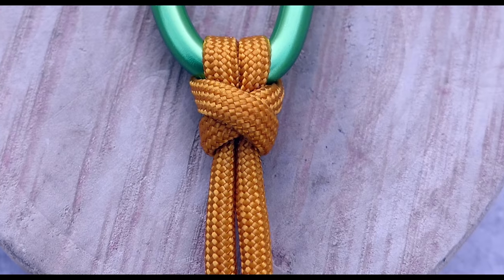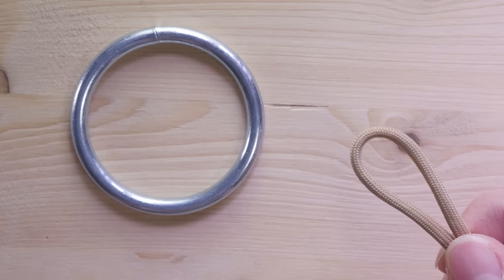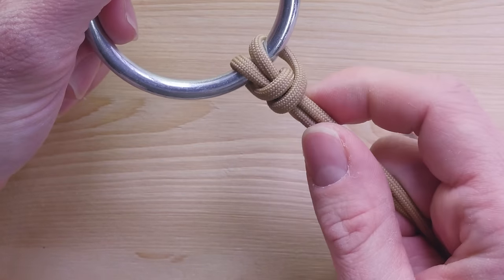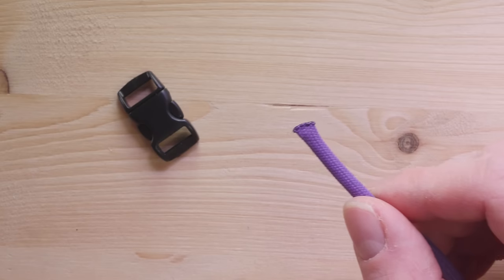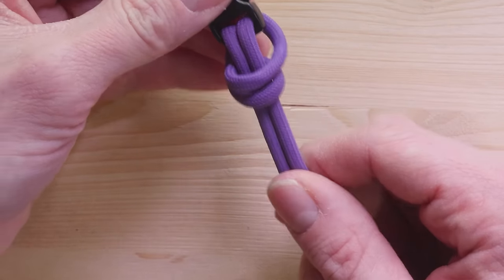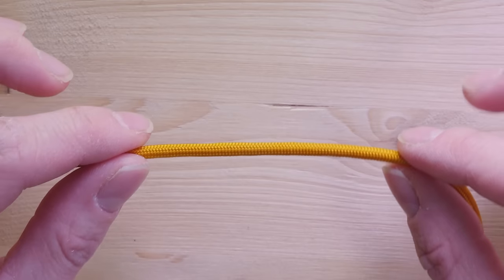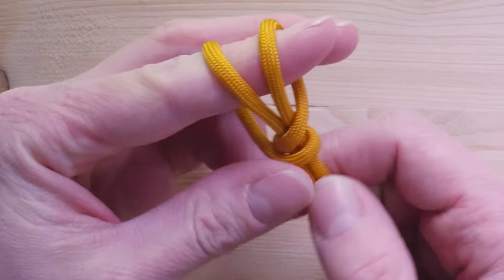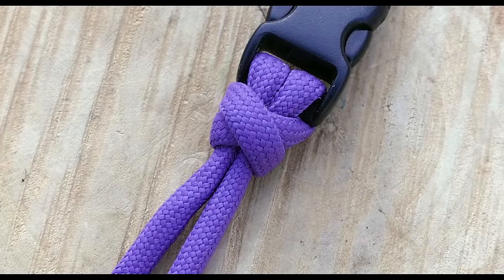Bull hitch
In this tutorial I show you 3 ways of tying the Bull hitch. The hitch is used the same way you would use a Lark's head knot or a Cow hitch- so to secure cord onto an object.